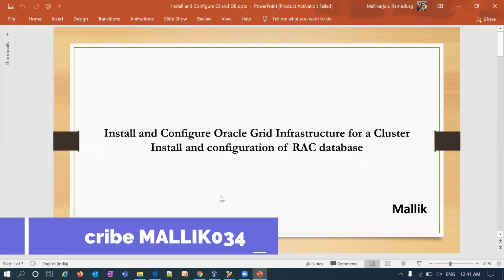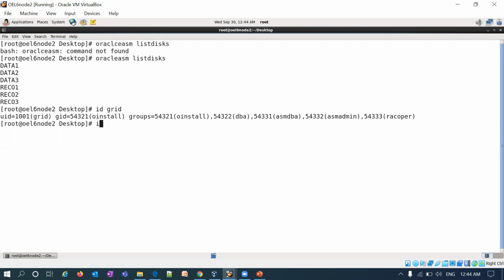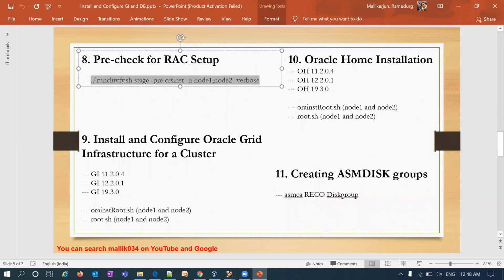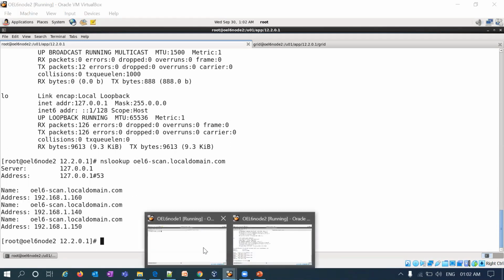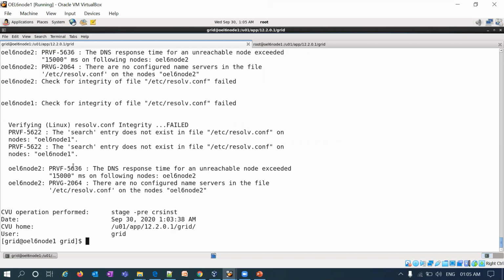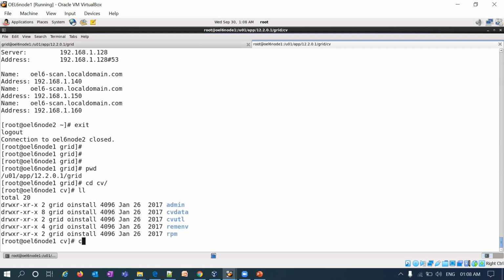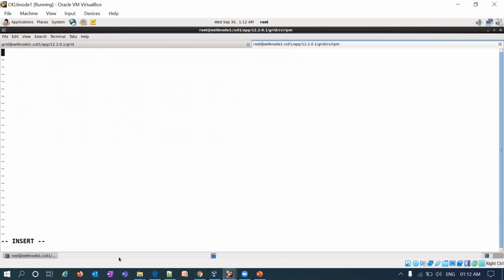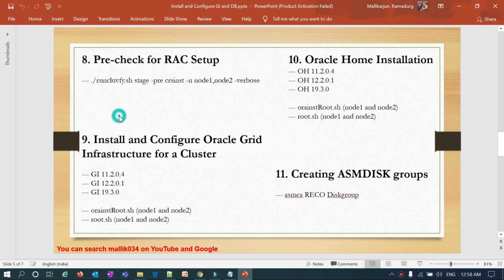Runclufy Prechecks - 12c Clusterware Installation Runclufy Chk & How to Fix Runclufy Precheck issues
Pre-check for RAC Setup

./runcluvfy.sh stage -pre crsinst -n node1,node2 -verbose

Issues FIxed
--- /etc/oraInst.loc
--- oraInventory group owner Issue
--- Memory Issues
--- NTP Issues
--- /etc/resolve.conf Issues
--- Network Issue with interface eth2

Skype: malluramadurg

Regards,
Mallikarjun Ramadurg
Skype: malluramadurg